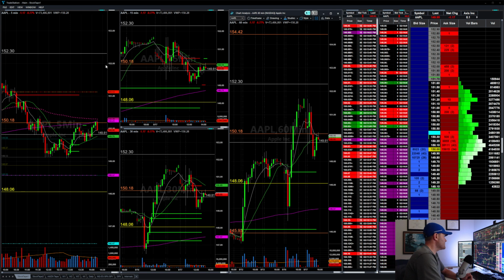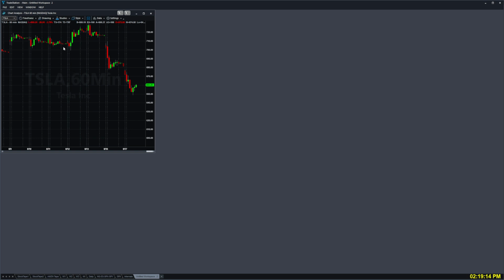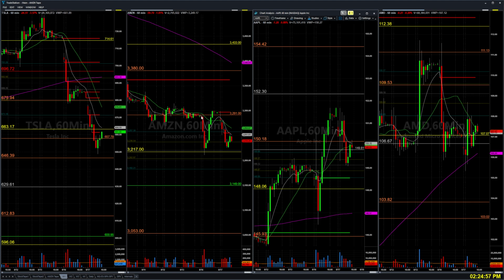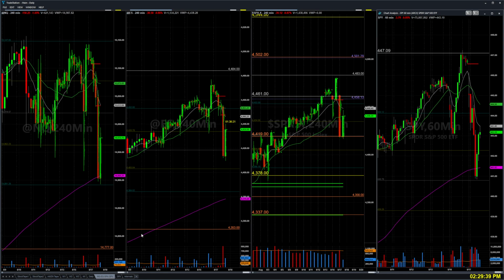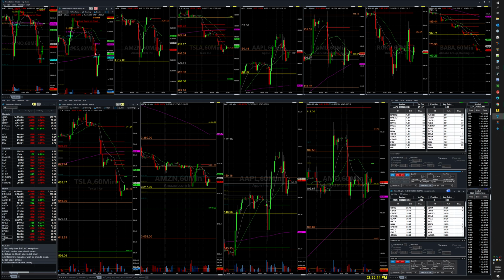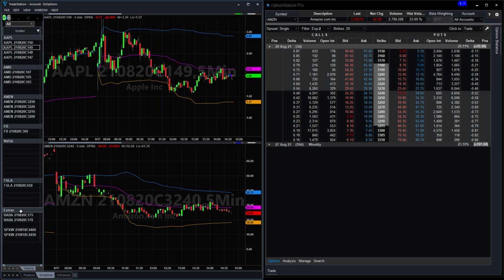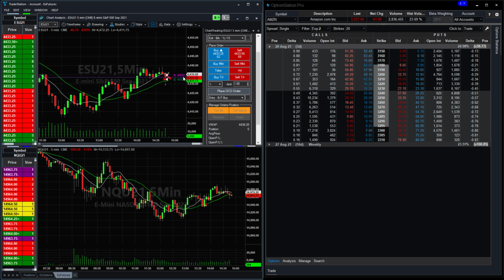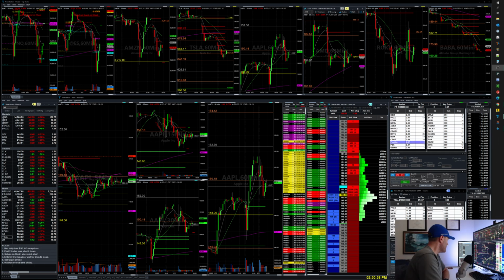Revealing my TradeStation workspaces for efficient workflow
TradeStation is a complex trading platform that you can setup any way you like. In this video I'll review my desktops and workspaces that I use for efficiently day trading options and futures.

📘 Trading in the Zone